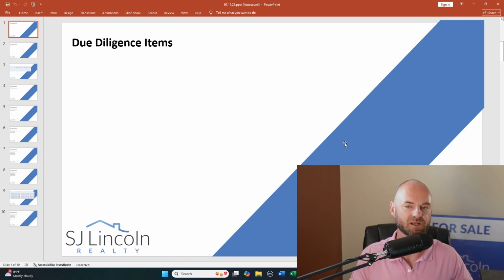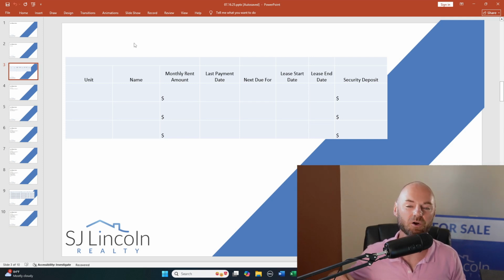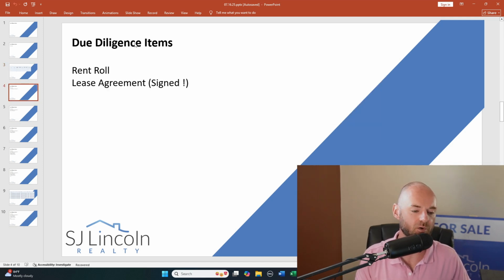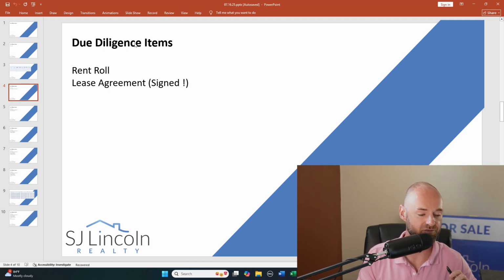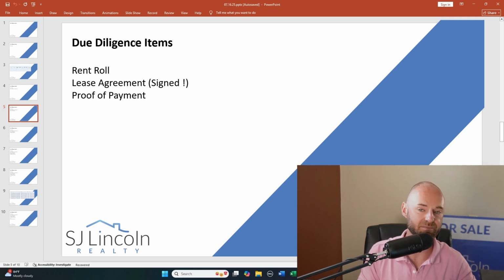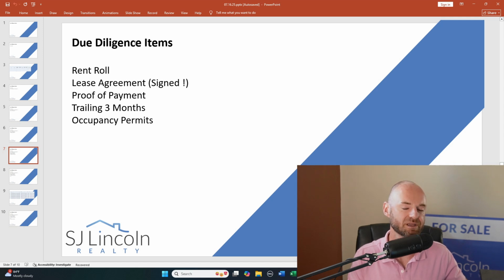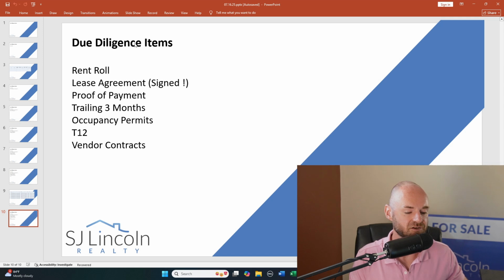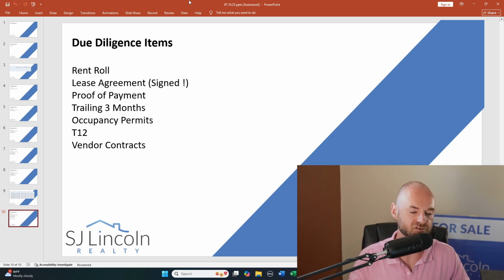Multifamily Due Diligence w/ Steven Luttman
Interested in multifamily investing, but not sure what information you need? In today's video we cover all of the upfront research a buyer should complete prior to committing to a purchase.